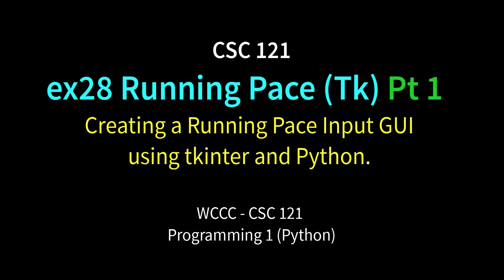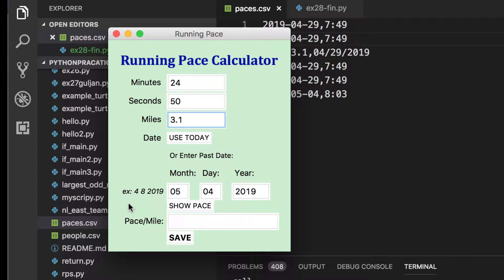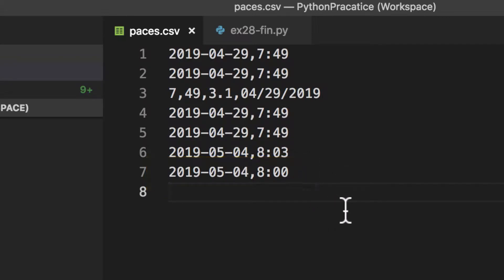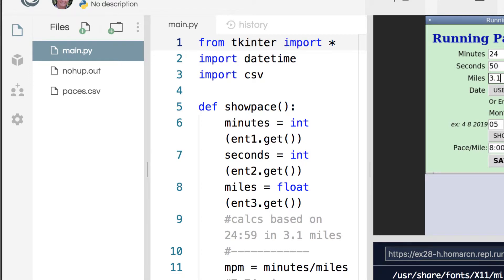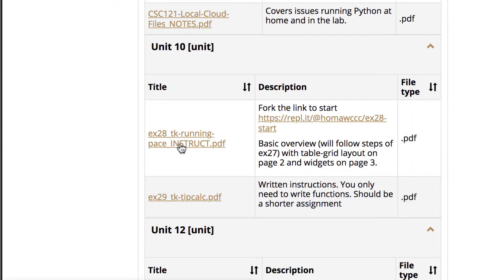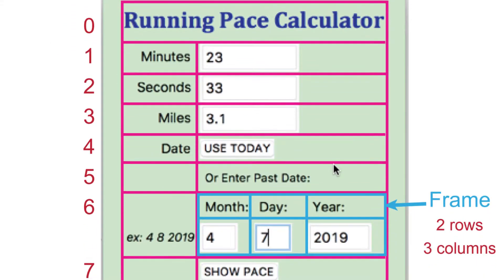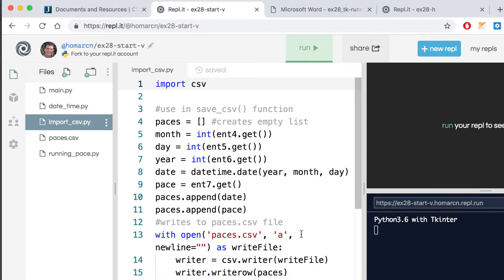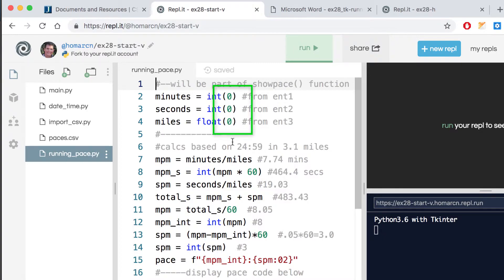csc121-ex28-RunningPace-tk_pt1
Creating a Running Pace Input GUI
using tkinter and Python.